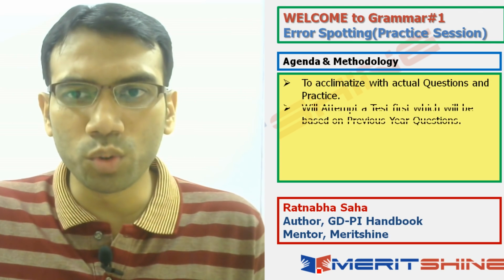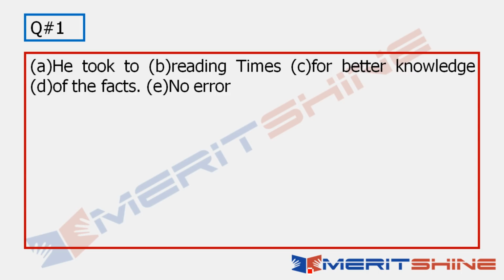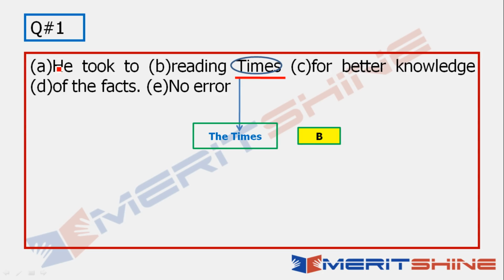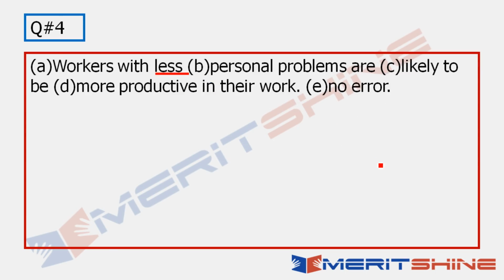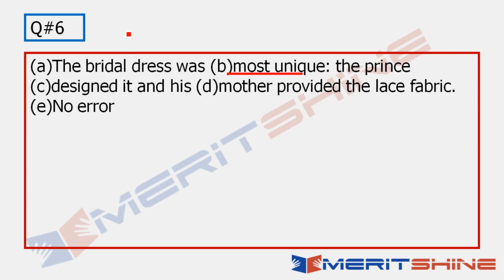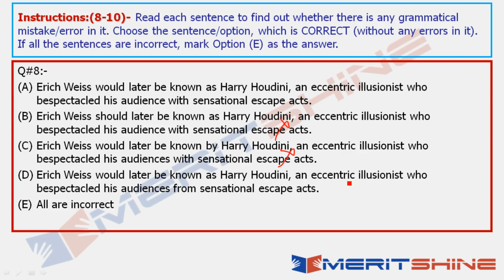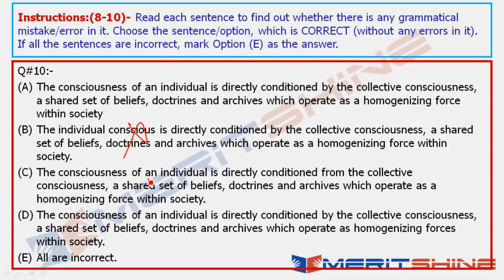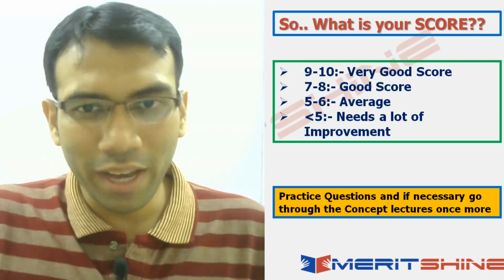English#1 Grammar (IBPS PO/Clerk 2018 Practice Session)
English#1 (IBPS PO/Clerk 2018 Practice Session)